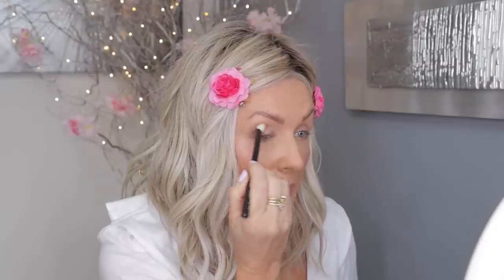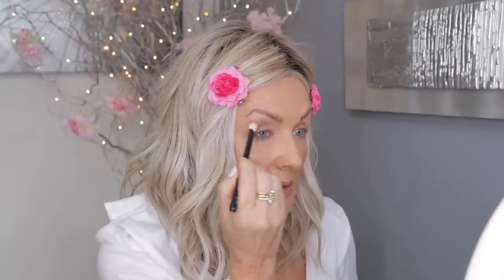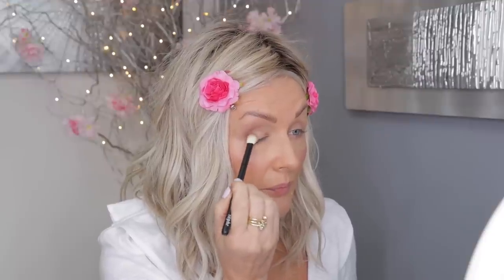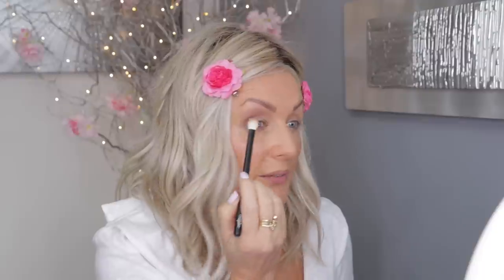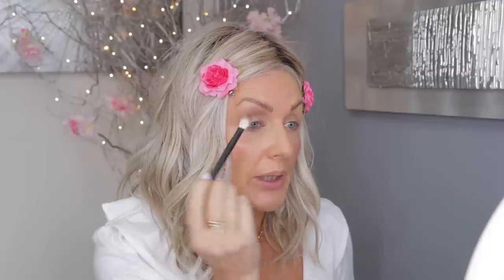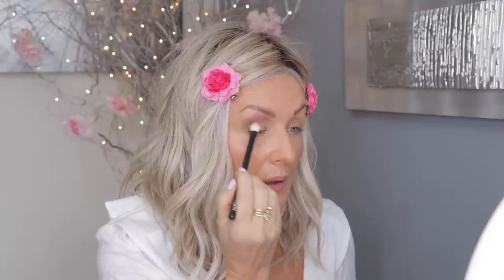Cool Tone Eye Look - Morphe 9M Midnight Dune Palette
My all-time favourite Morphe palette

Wig-Raquel Welch "Wavy day" in Shaded biscuit (see above for website and discount)
White frill neck top (UK 12R)
Necklaces-old